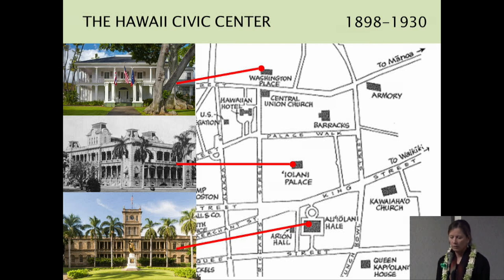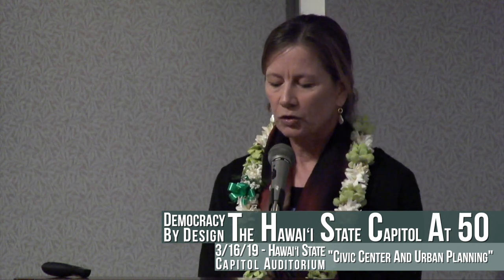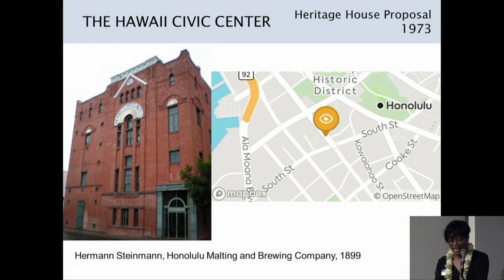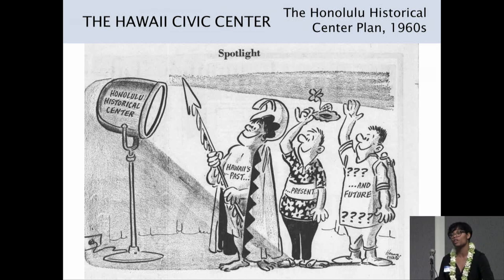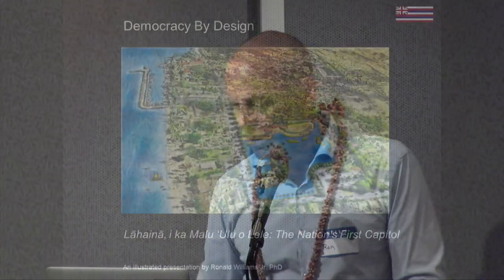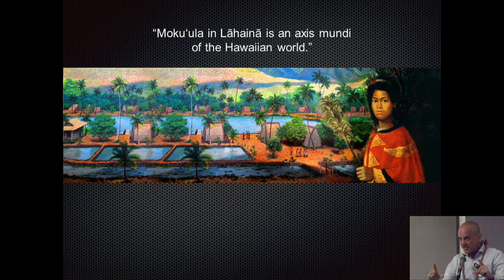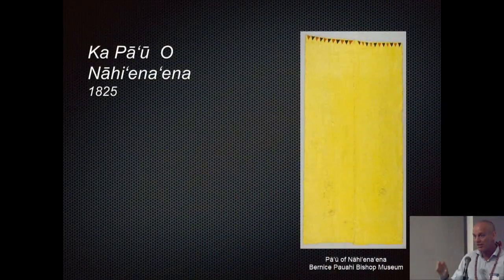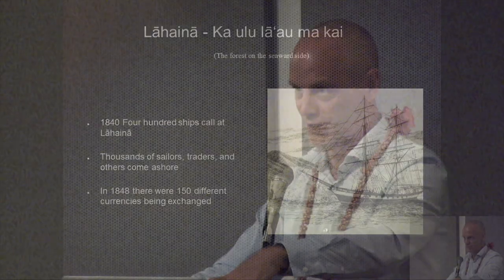The Hawaii State Capitol at 50 - Democracy By Design: Part 2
"The Hawaii State Capitol at 50 - Democracy by Design" symposium from the Hawaii State Capitol.

Part 2
1. Civic Center and Urban Planning
2. Hawaii's Former Capitol